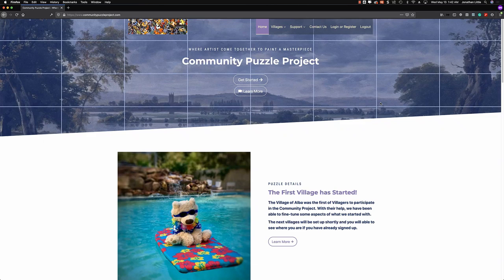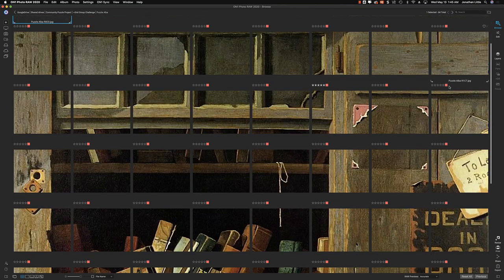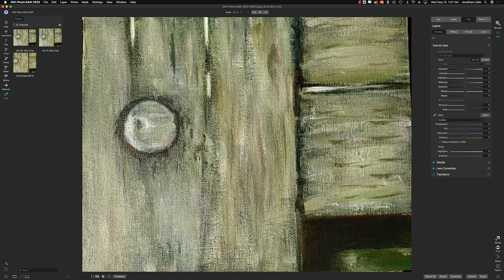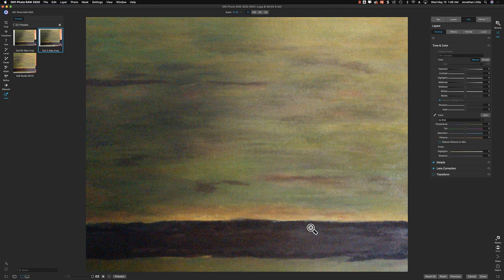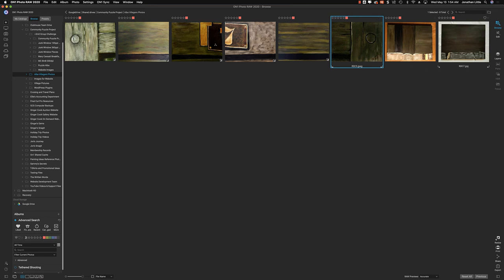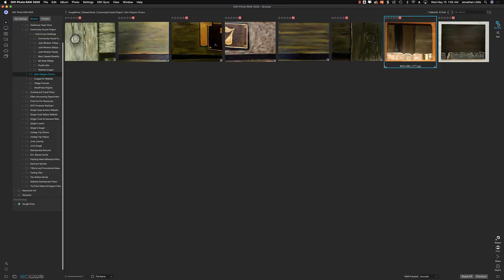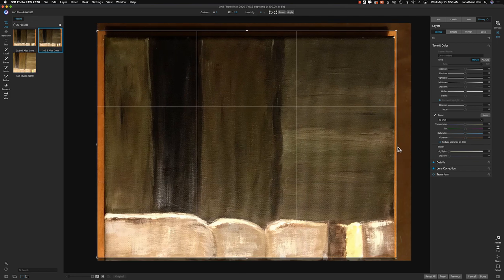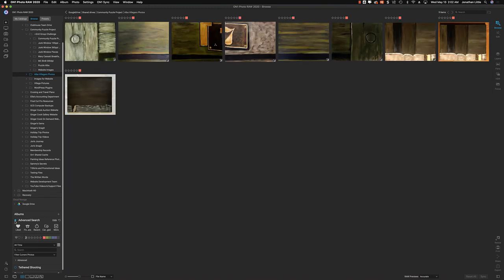Alba Puzzle Piece Assembly Part 1 - Community Puzzle Project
Here's a look at the first puzzle project and let's take a look at this together in the Tech Bear's first and maybe only Premiere event!